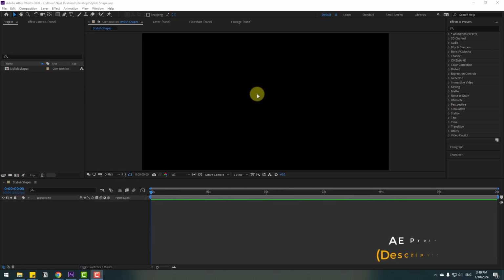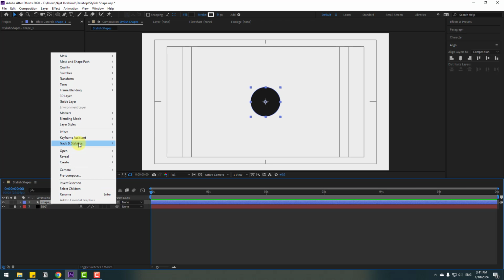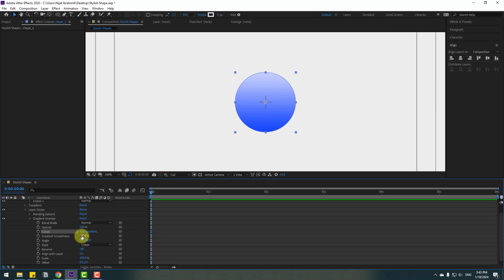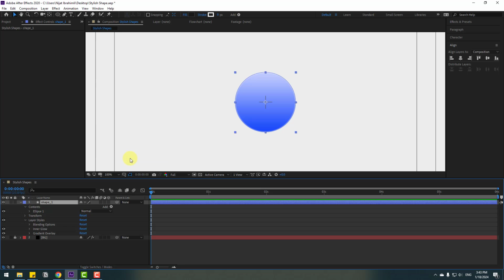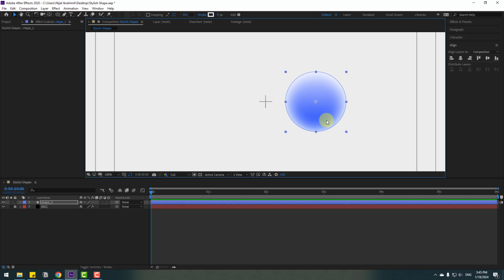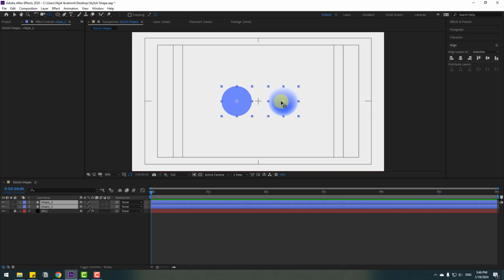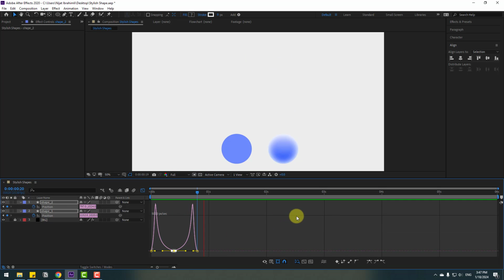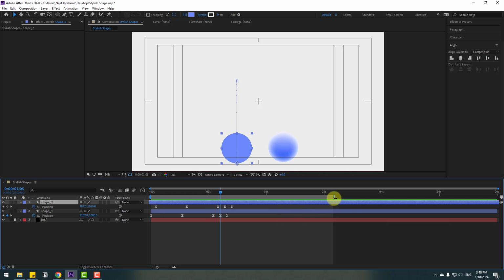Stylish Shape Layers - EASY and FAST in After Effects Tutorials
Hi guys, welcome to my new video tutorial. In this tutorial i will show how to do easy and fast stylish shape layer textures in After Effects. Let's get started!